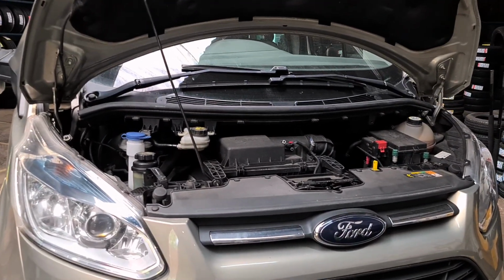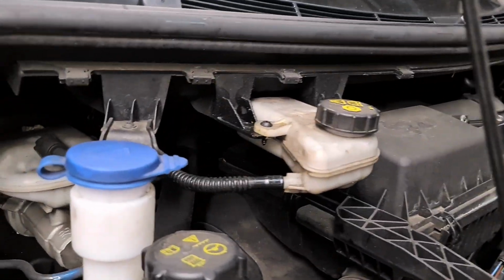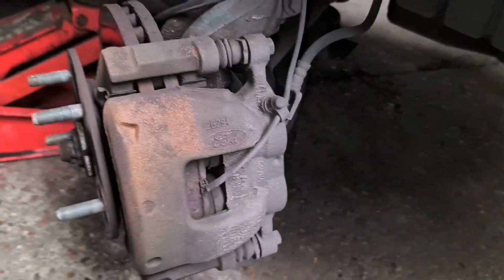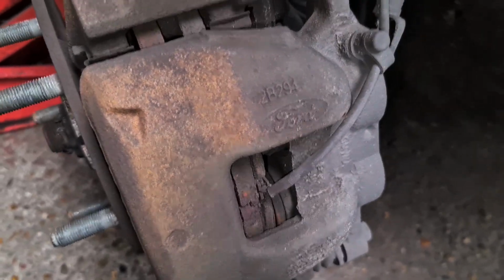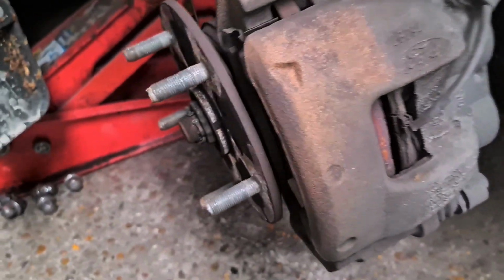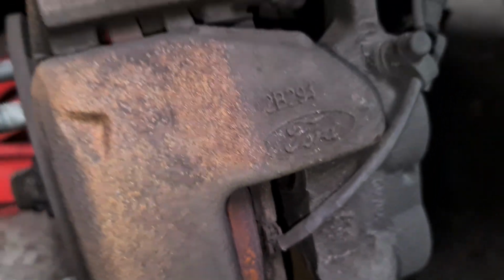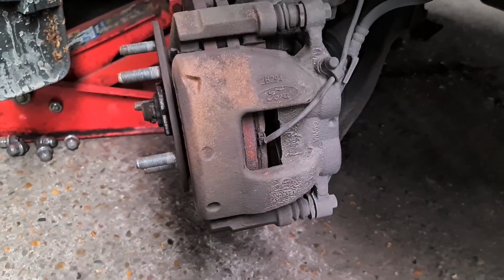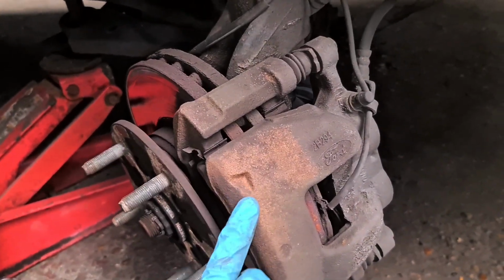how to push brake piston in without removing it Full HD 1080p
Hi when replacing front make sure you take extra care. How to jack up your car. Make sure you have the car on flat surface and use stands. Remove front wheels. Remove brake fluid cap. Now push caliper back with a flat screwdriver but avoid any damage to the brake disc so take extra care. Dont force the brake caliper piston, push the piston back gently. Once the pistons are pushed right in then remove the caliper, check the sliders, remove the brake pads, clean the caliper carrier, fit new pads, caliper back on, check brake fluid, pump the brake paddle till its hard, put the road wheels back on and thats it job done..

How to push brake caliper piston in without removing it.

How can i fix brake caliper issue

Problem with front brakes

How to fix brake issue

How can i replace front brake pads

How to Compress brake caliper piston without the tool.

How to Compress brake caliper without the g clamp